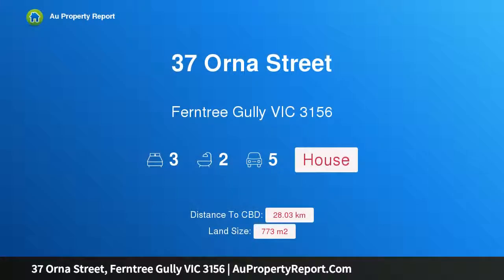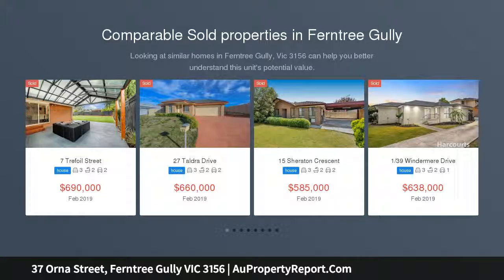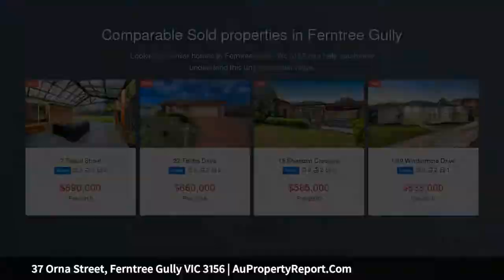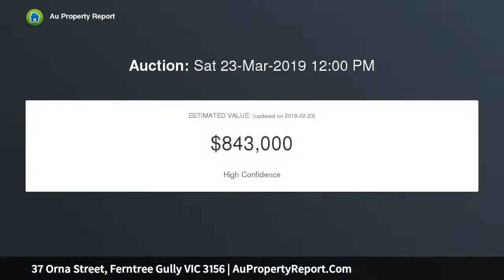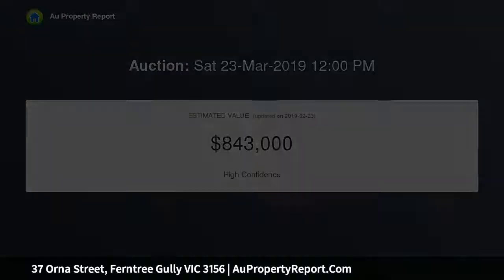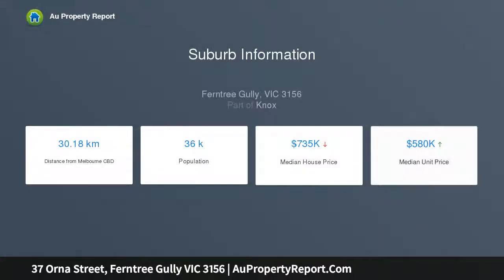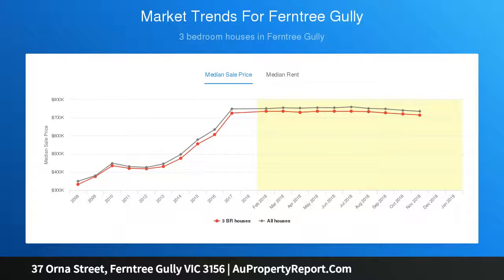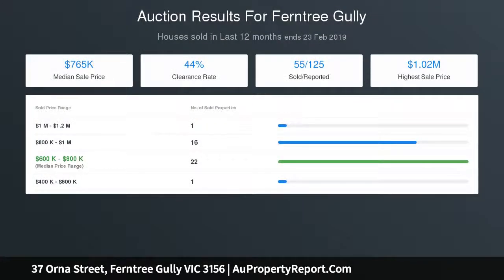37 Orna Street, Ferntree Gully VIC 3156 | AuPropertyReport.Com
37 Orna Street, Ferntree Gully VIC 3156
Property Type: house
Bedrooms: 3
Bathrooms: 3
Car Space: 5
RENOVATE, INVEST OR REDEVELOP